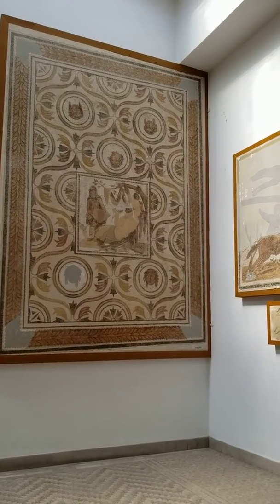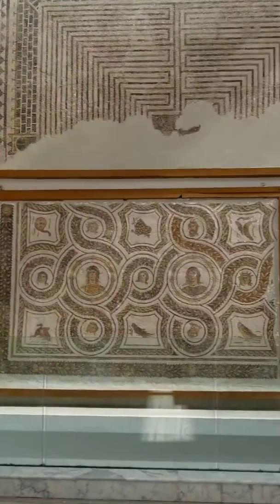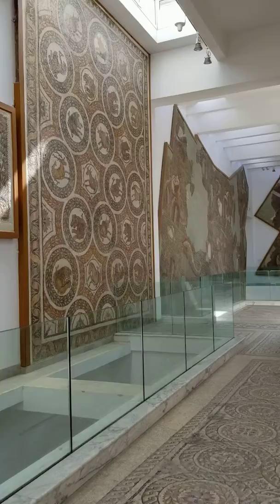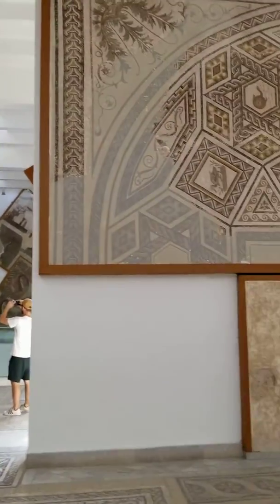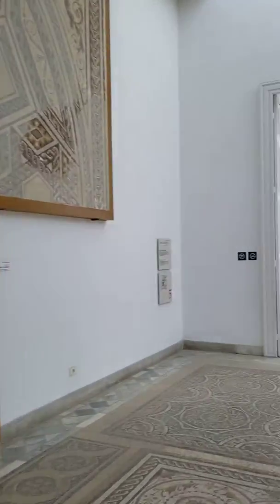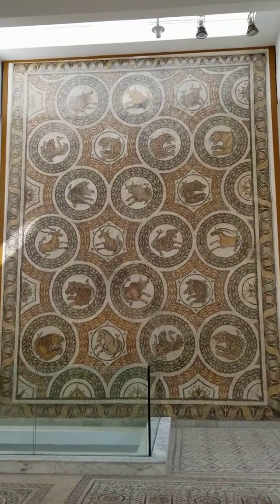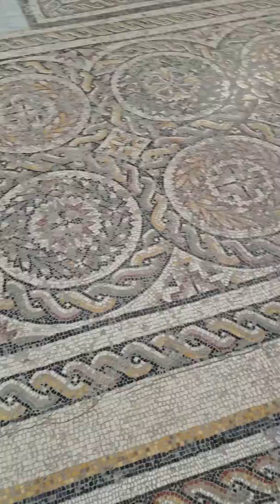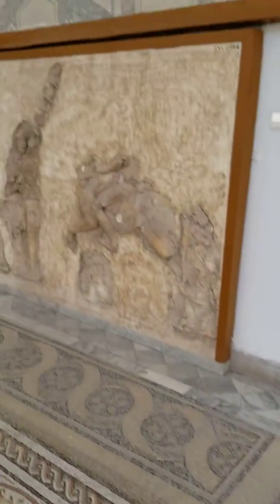Bardo National Museum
Tunis